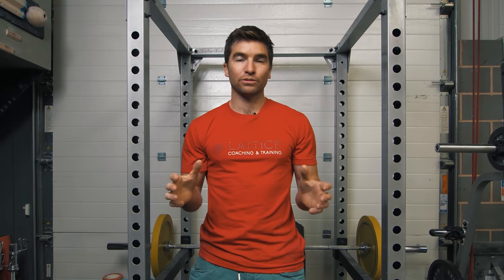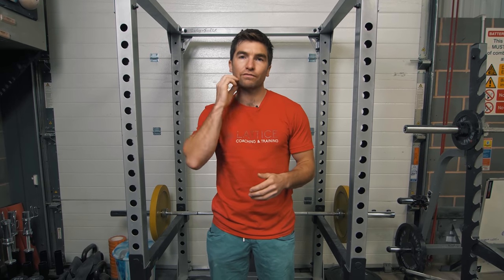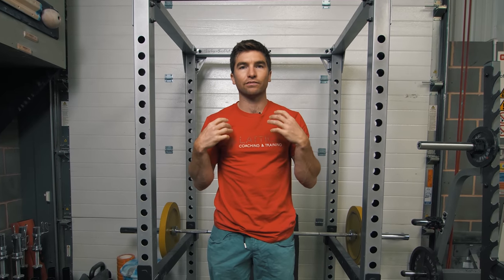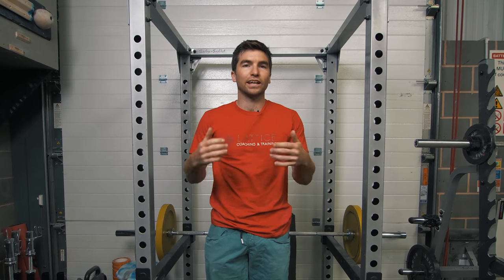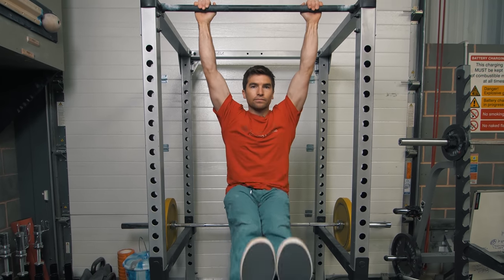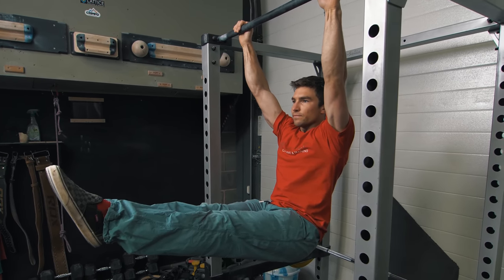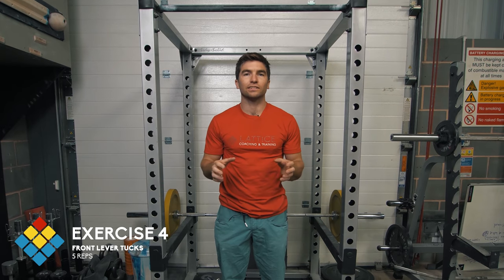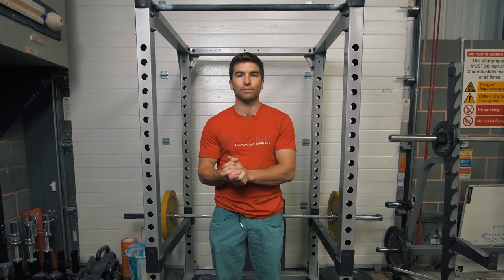Bar Core Build Up - 4 Key Exercises for climbing training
Core strength and conditioning exercises on a bar, are a critical part of climbing training, whether you're a route or boulder specialist. They enable us to transition some of our basic core strength (often gained on the floor) into a more sport-specific plane of movement and also utilise a greater portion of the chain of muscle activation in climbing movements.

For those of you who have tried and/or completed the "Bar Core" session within our training app Crimpd, you'll be aware that the 2 exercises in this workout are fairly advanced if you're a less experienced core trainer. For that reason, we've had Ollie spend some time filming you a sequence of introduction exercises that can be used to build-up to the full Bar Core workout.

It's worth noting here, that not all exercises have to completed in a session if you're not yet ready. Everyone has to start from somewhere, and even if you can complete a few reps and sets in the easier of these 4 exercises, it's a position from which you can build! The main factors we see being key to long term success in this area are:

1. Consistency and frequency of training (little and often for bar core, unless you're doing it very heavily weighted).

2. Variety of exercise. Don't always work exactly the same exercise from a bar. Vary the planes of movement, the muscles used and also the speed of exercise.

3. Try to keep your bar core relatively early in a session if you're not an advanced climber as otherwise there is a chance that the shoulders and back may become the limiting factor in the exercise, rather than your core.